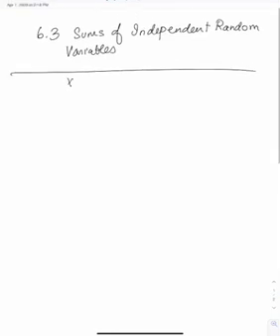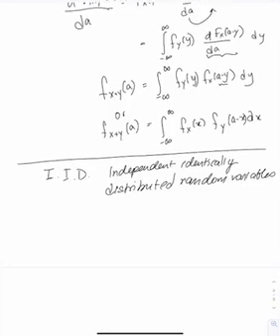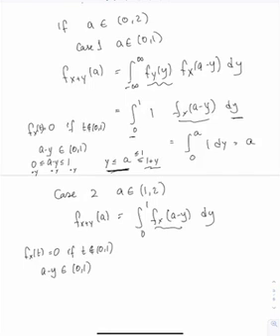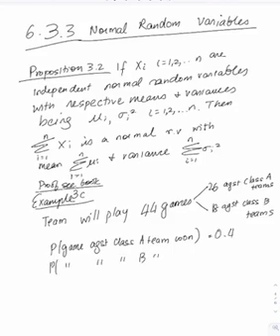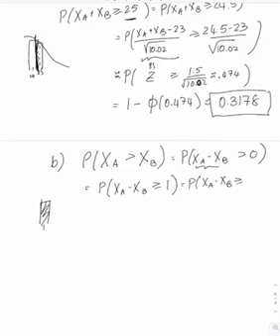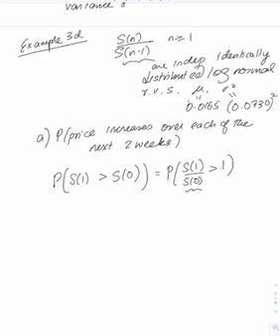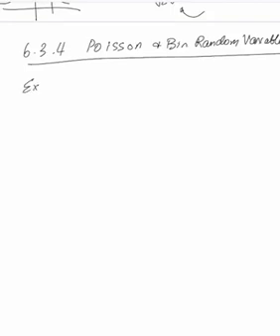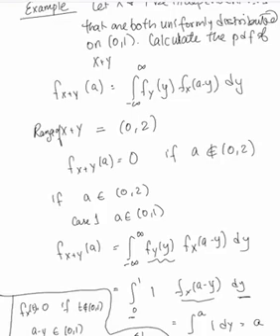Chapter 6 video 3 (Probability)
Section 6.3 Sums of Independent Random Variables